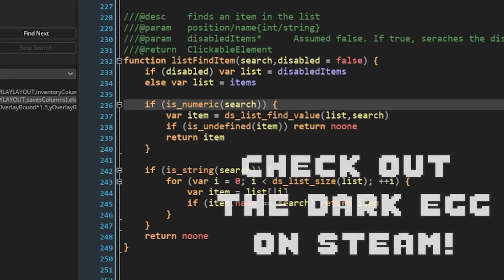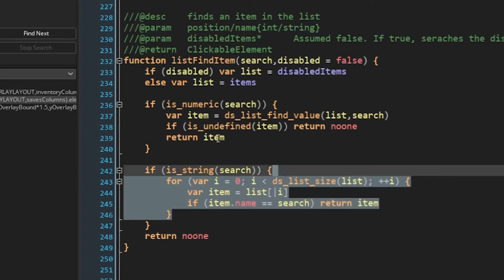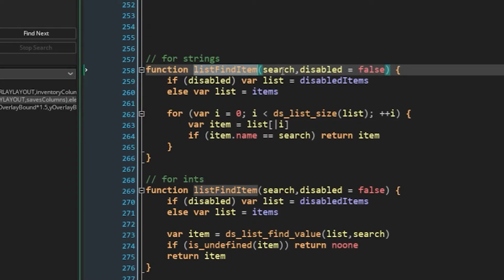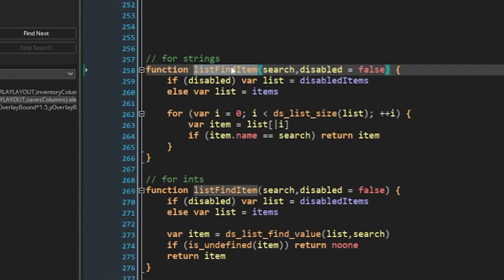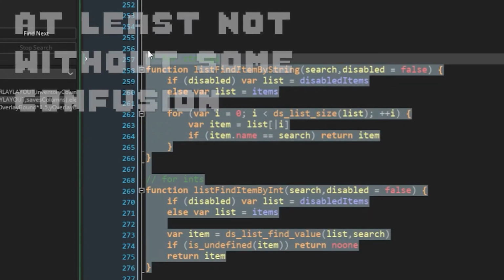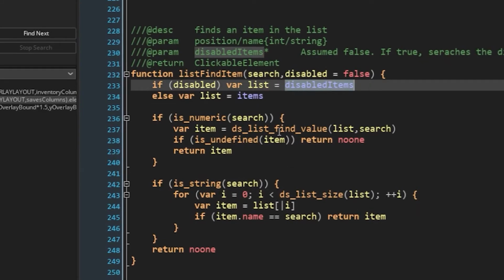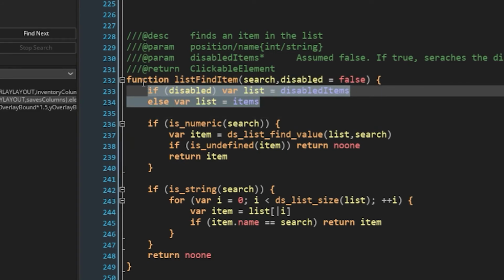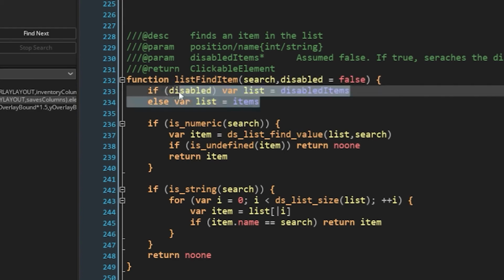Dark Egg - Beginner Breakdown Extra - Function Overloading and Default Arguments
Function Overloading is a useful trick to create multiple functions that share a name, and Default Arguments let the same function do multiple things.